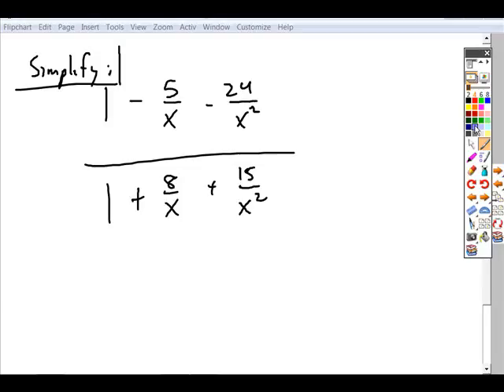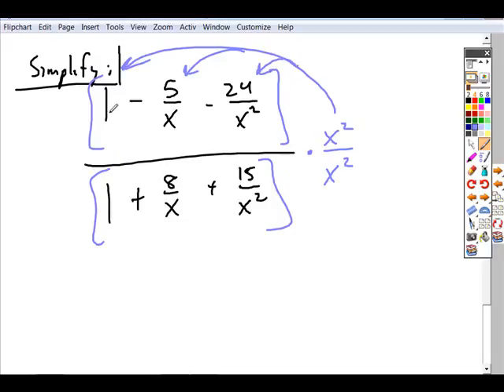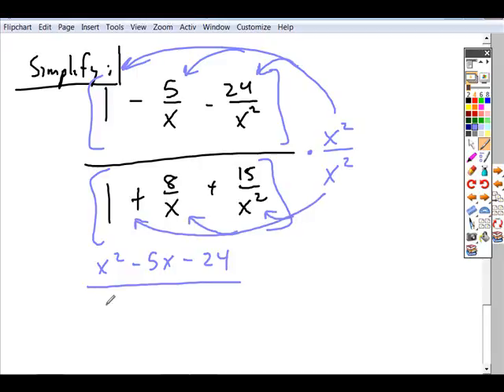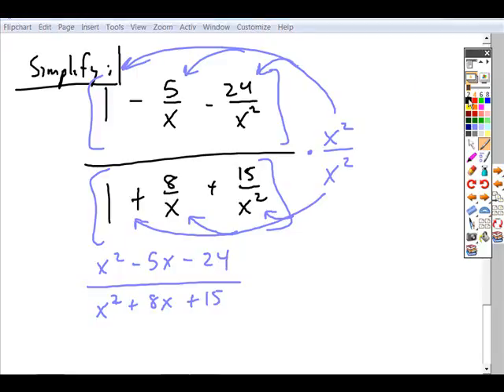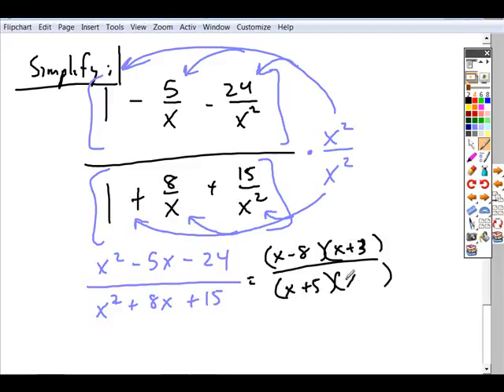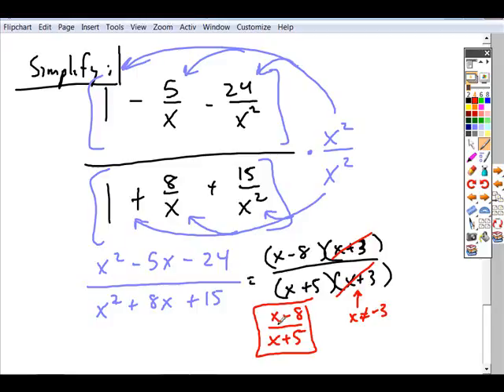4.1pre_simplfy_2.wmv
4.1 precal prep simplify rational expressions 2